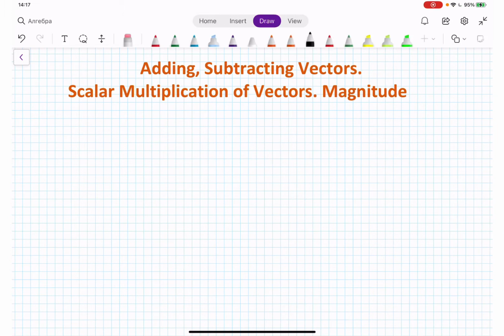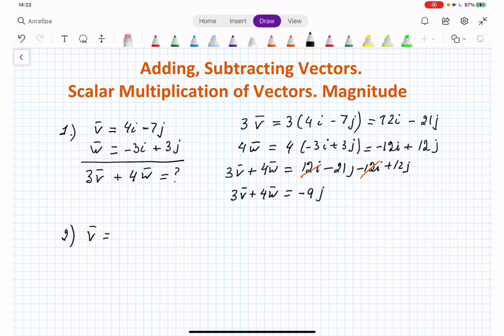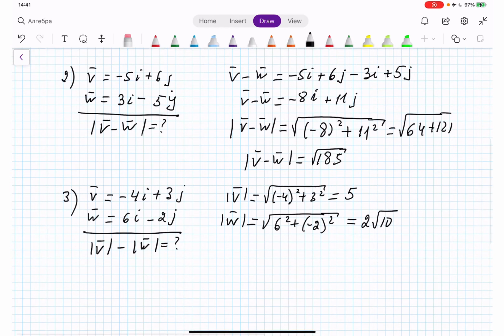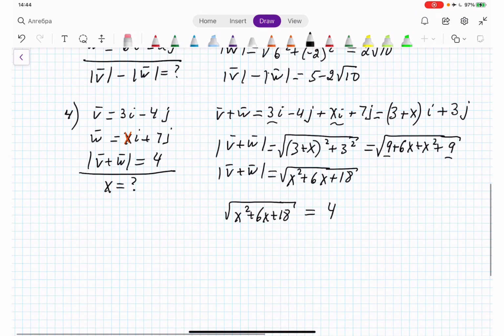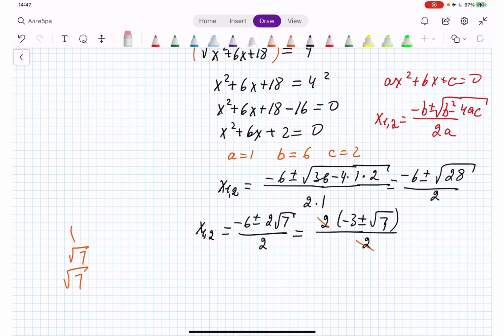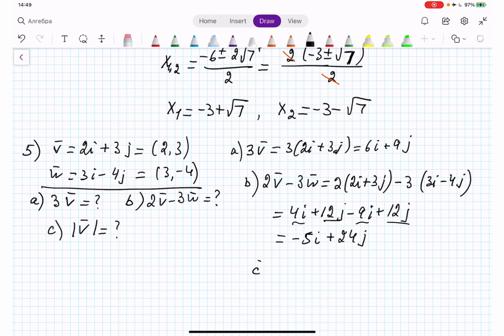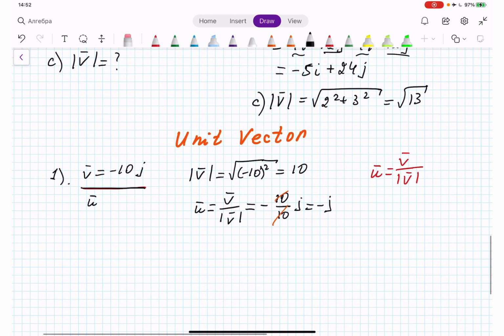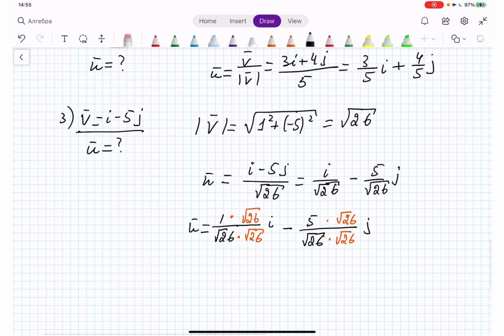Precalculus: Adding, Dubtracting Vectors Algebraically. Multiplication. Magnitute. Unit Vector.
Adding, Subtracting Vectors Algebraically. Scalar Multiplication. Magnitute. Unit Vector.